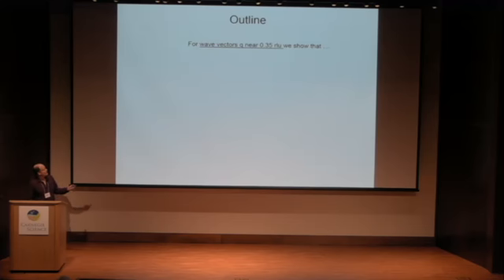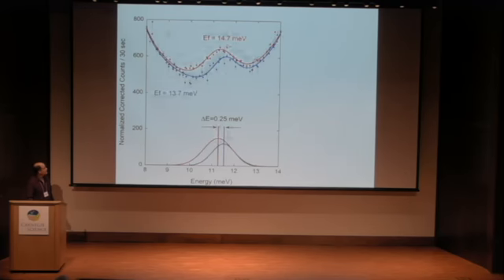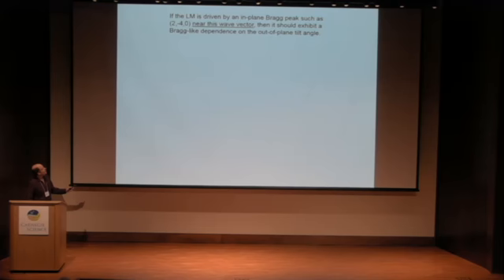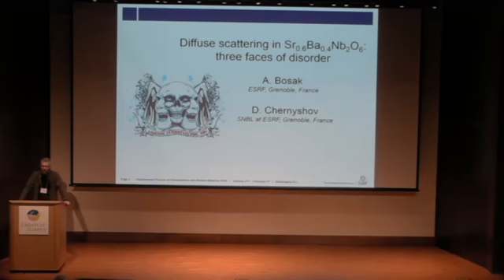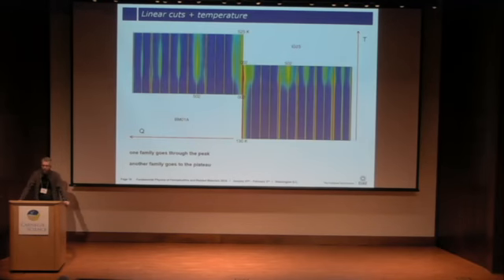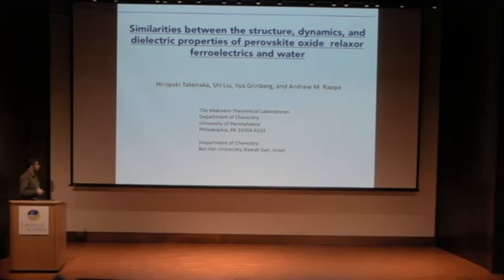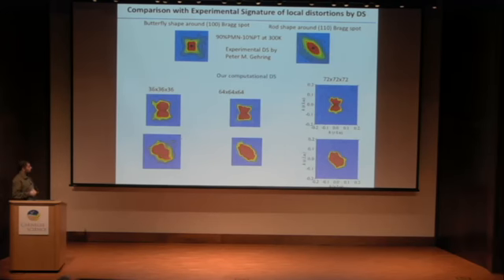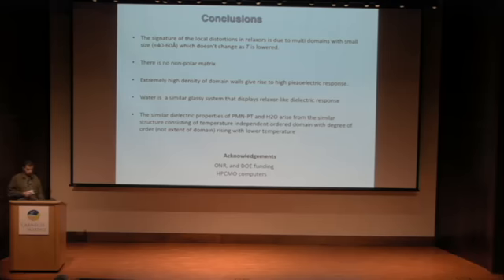2016 Fundamental Physics of Ferroelectrics Conference - 2